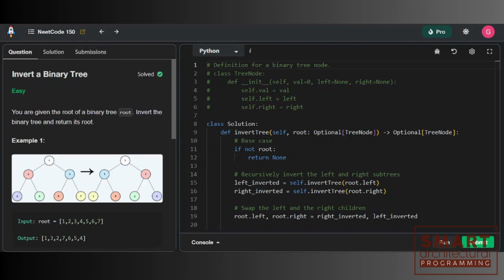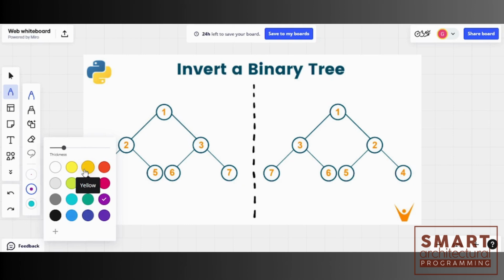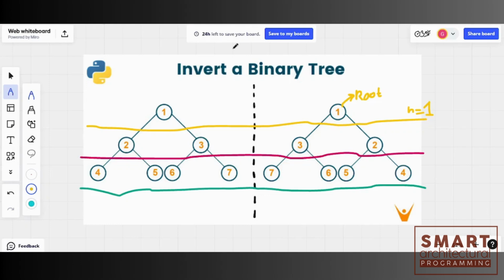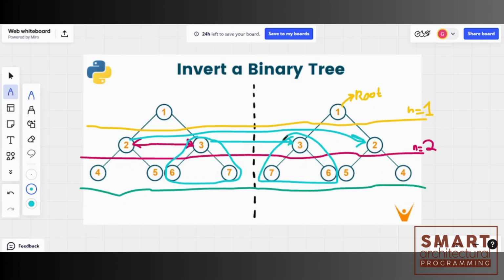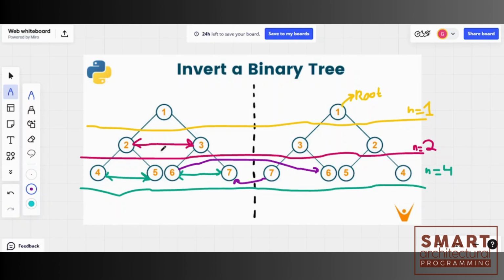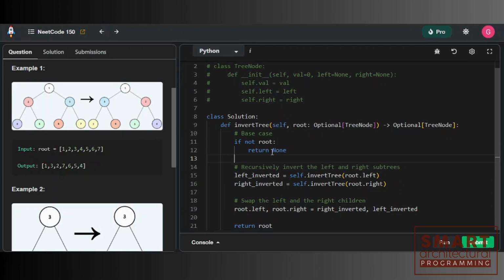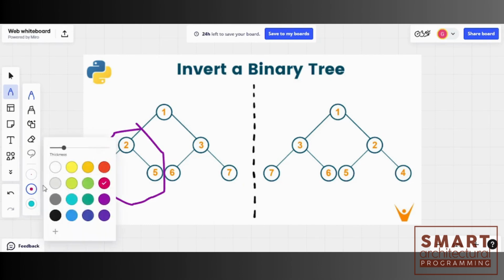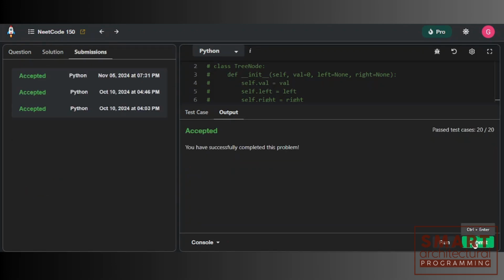Binary Tree Flip Trick! Ace the Invert Binary Tree Problem!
Ready to tackle the Invert Binary Tree coding challenge? In this video, you’ll learn the best algorithm and solution to invert a binary tree in Python, perfect for coding interviews. Follow along for step-by-step code, and don’t forget to check the GitHub link to explore more data structure courses and boost your programming skills!

The Invert Binary Tree problem is a classic coding interview question that challenges your understanding of data structures and algorithms. To invert a binary tree, you essentially create a mirror image of the binary tree by swapping the left and right children nodes recursively. This is a common programming problem, frequently solved with recursion or backtracking and often coded in Python. Mastering this invert binary tree solution not only strengthens your skills in binary tree manipulation but also prepares you for more advanced coding interview preparation in computer science and software engineering. Check out this programming tutorial for a straightforward and efficient invert binary tree Python approach, essential for any aspiring tech or software engineer.

Core Concept: Learn the invert binary tree algorithm by understanding how to create a mirror image of binary tree structures.
Efficient Solution: Use recursion or backtracking to invert a binary tree easily in just a few lines of Python code.
Coding Interview Prep: Ideal practice for coding interview questions, especially for data structures and coding algorithms.
Step-by-Step Tutorial: Follow our programming tutorial to gain a strong grasp of invert binary tree and other essential coding concepts.
Real-World Application: Understanding invert binary tree concepts is valuable for software engineering roles, where tree algorithms are crucial in technology.
This invert binary tree solution is not only simple but also provides a great foundation for other programming tutorials on data structures and algorithms in tech.

If this Invert Binary Tree tutorial helped you, make sure to like the video, comment your thoughts, and share it with friends preparing for coding interviews! Don’t forget to check out our related videos and playlists for deeper dives into data structures and algorithms!